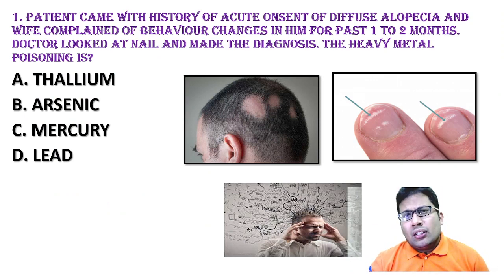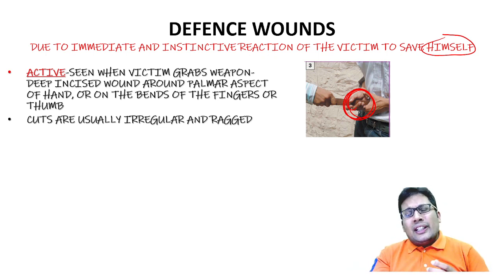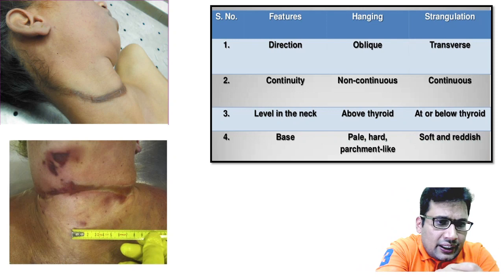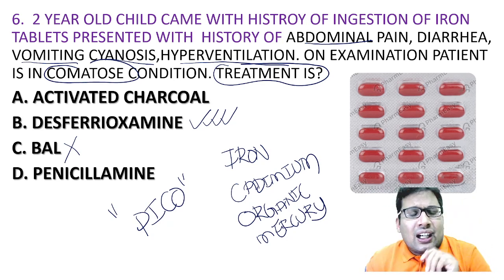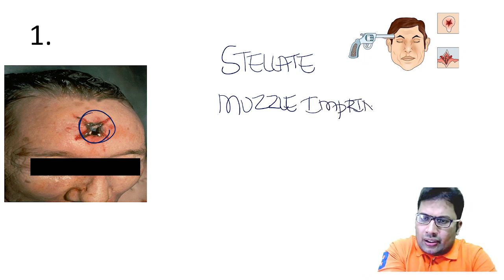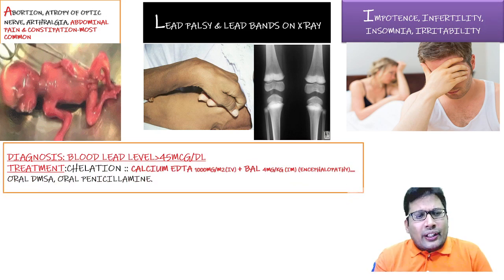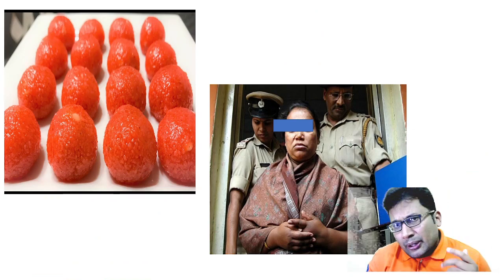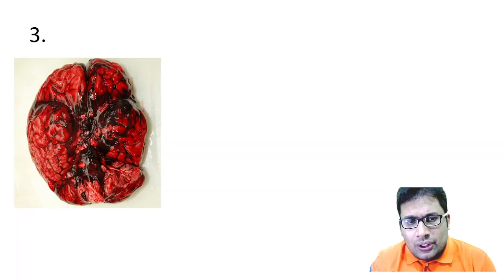NEET PG 2022 FMT RECALL WITH ANSWERS & REFERENCE FROM KSN REDDY 35TH EDITION** IN 30 MINS***